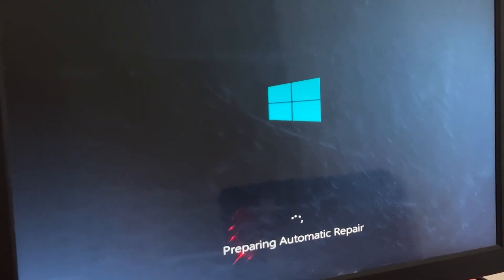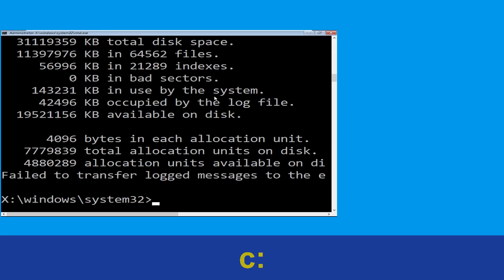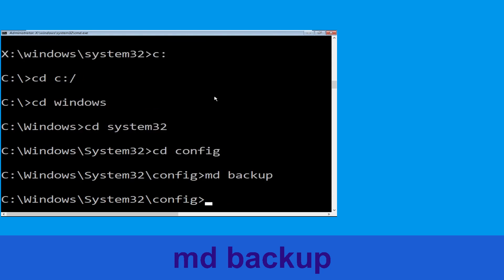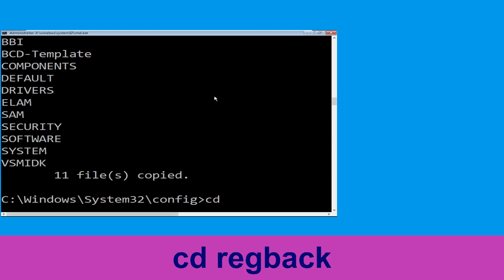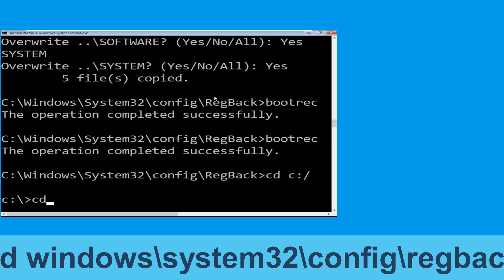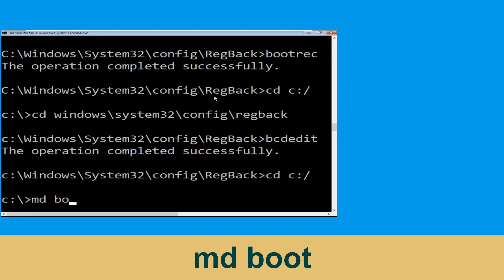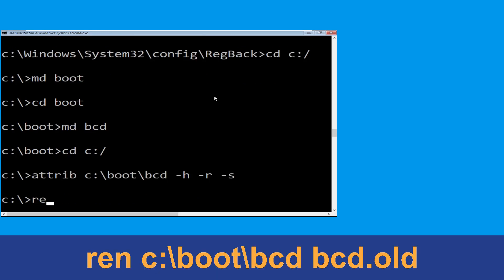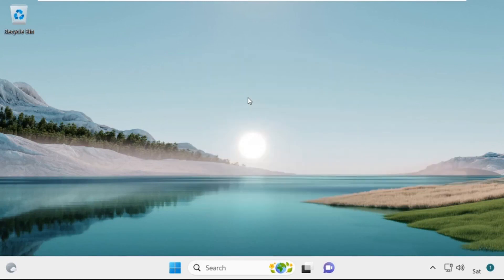Windows 11 Automatic Repair Loop - How to Fix It Fix Windows 10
• IRQL_NOT_LESS_OR_EQUAL Error
• BAD_POOL_CALLER Error